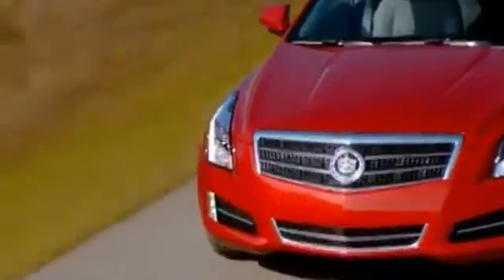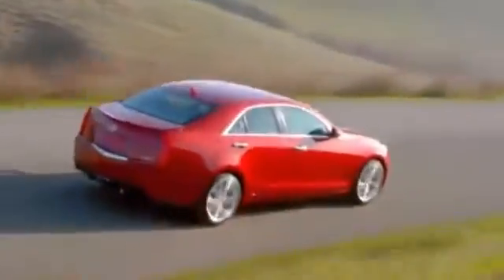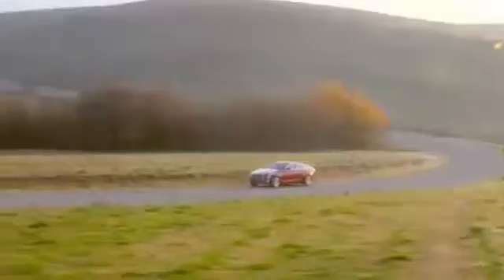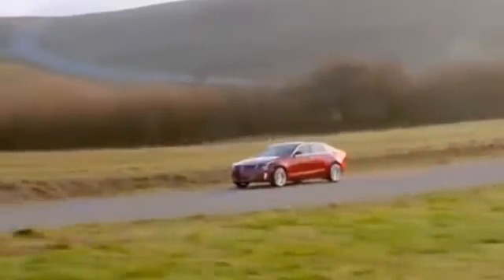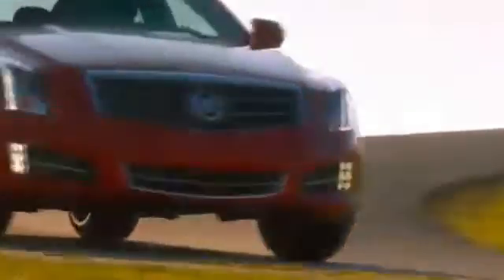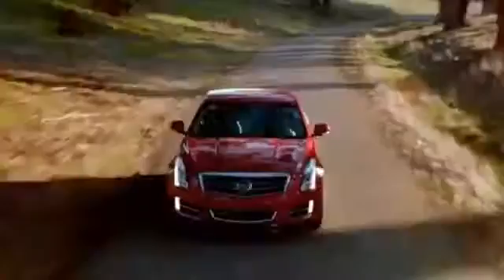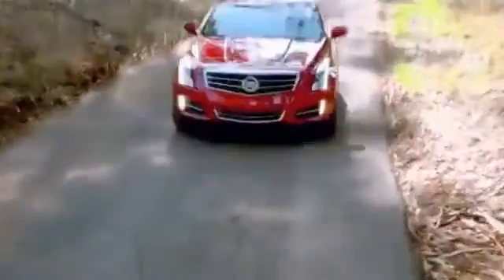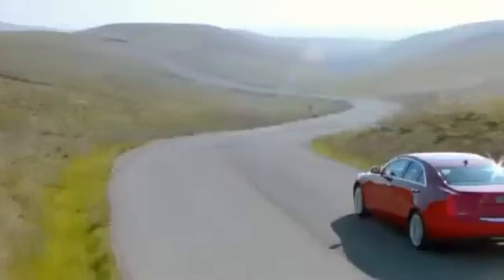MVP Features - 2014 Cadillac ATS Suffolk Norfolk Chesapeake VA Beach VA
Duke Automotive
2016 North Main Street
Suffolk Norfolk Chesapeake VA Beach VA, 23434